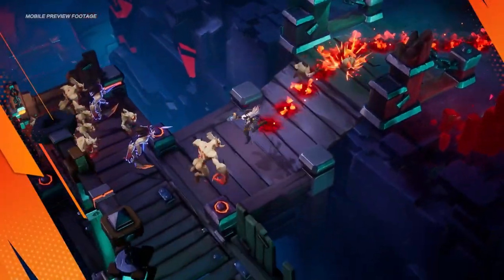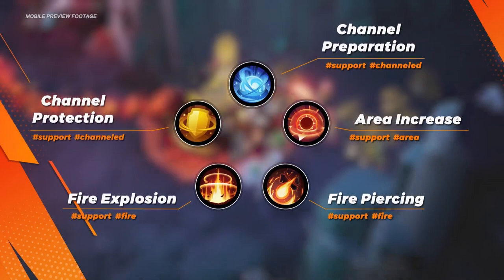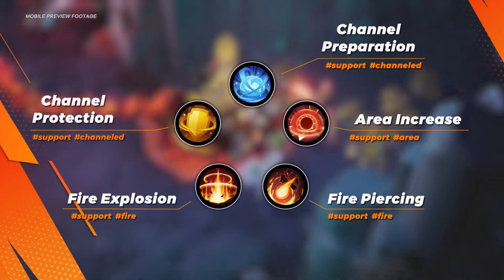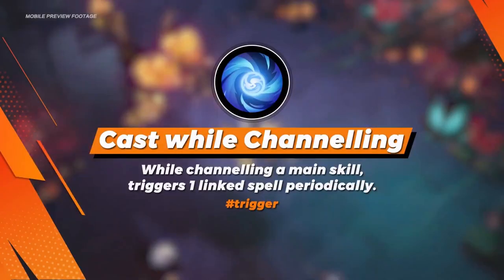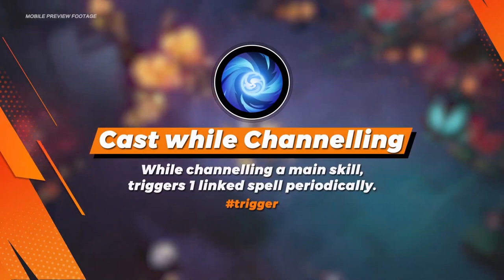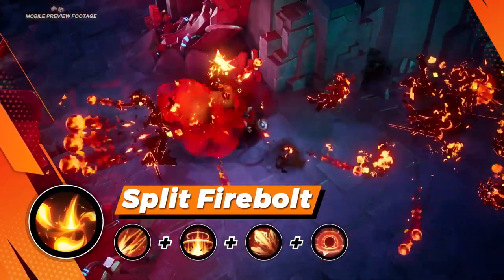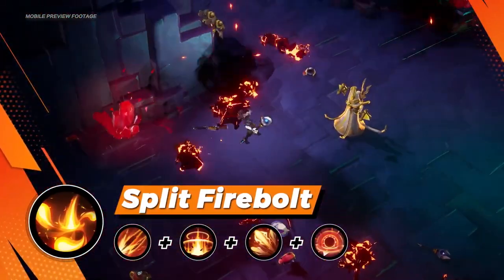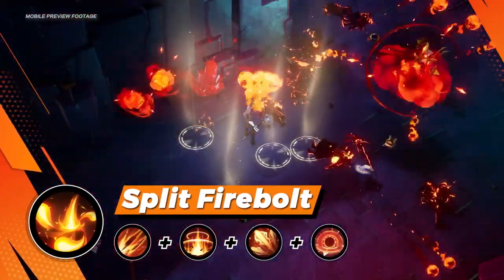Torchlight: Infinite - Devs Show a FAST Mini Build [while channeling, mobility, firebolts, on crit]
The Devs of Torchlight: Infinite previewed a FAST Mini-Build using a mobility skill as the core and enhancing it with 2 additional skill setups: cast while channeling & cast on crit both with a Split Firebolt attached to it. It's a crazy and fun setup that can be adapted with any skill(s) you like.

You can also check my website where I post my builds

Intro (00:00)
Path of Flames (00:46)
Split Firebolt (01:57)
Cast While Channeling  (02:35)
Cast on Critical Strike (03:20)
Outro (05:51)